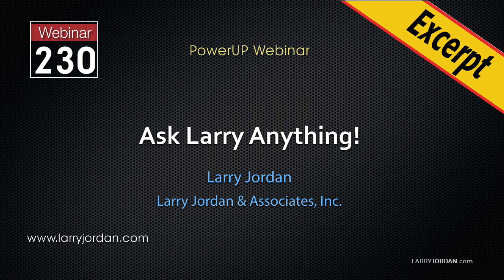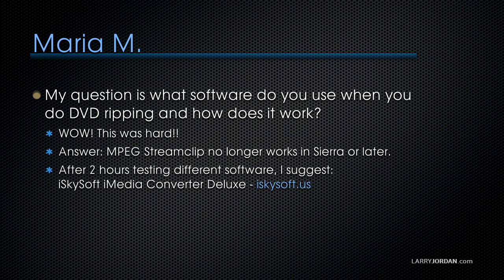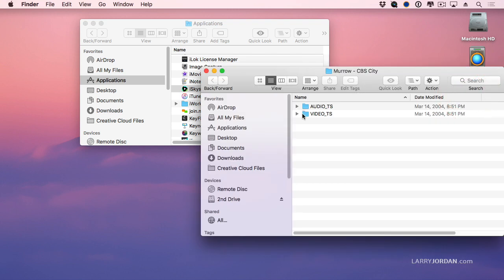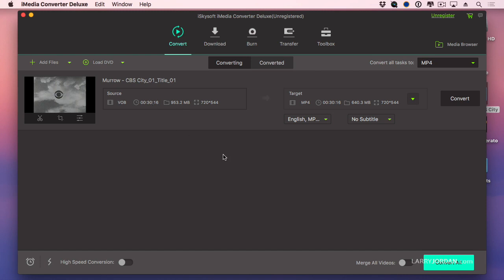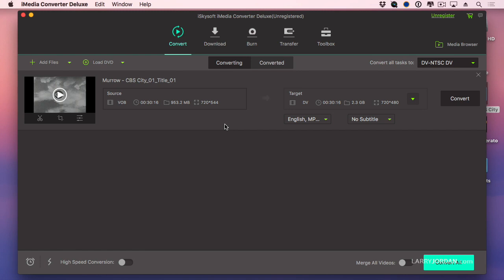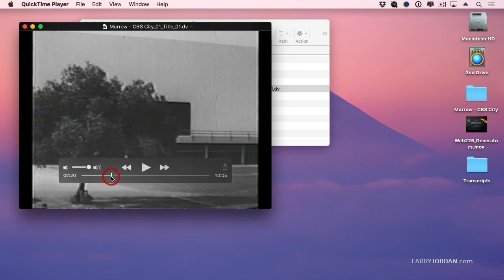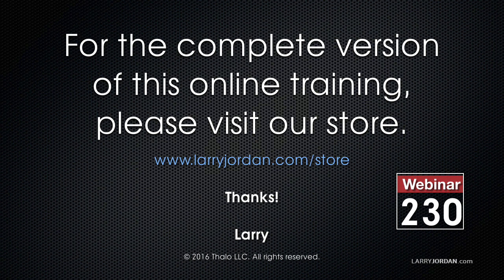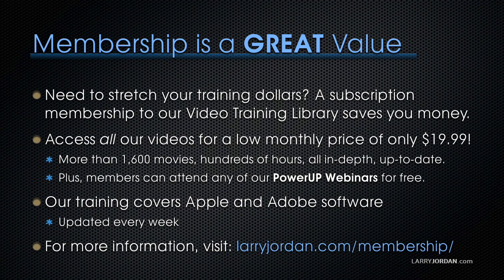Convert, or “Rip,” Video from a DVD for Video Editing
MPEG Streamclip no longer works in Mac OS X 10.12 or later. In this short, video excerpt, Larry shows how to “rip,” or convert, media from a non-copy protected DVD into a video format suitable for editing, while preserving as much quality as possible.

This is an excerpt from a recent online video webinar: “Ask Larry Anything,” which is available to members only as part of our Video Training Library.

COURSE DESCRIPTION

This free-form conversation is one of Larry’s favorite sessions because, well, it can cover just about anything.

Join host, Larry Jordan, as he answers viewers questions about:

Over-coming competition and working with clients
DVDs, Subtitles and Codecs
And other editing issues
This session is a lot like sitting around a table, drinking coffee and talking about editing – except that Larry brought his computer and he’s showing how stuff works.